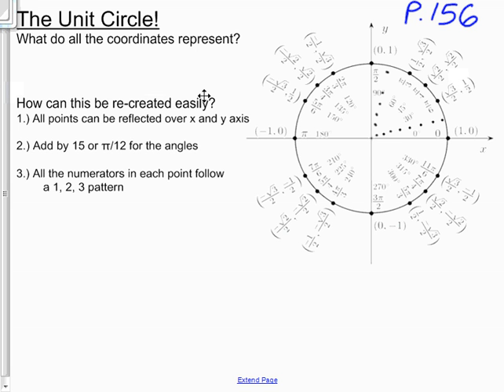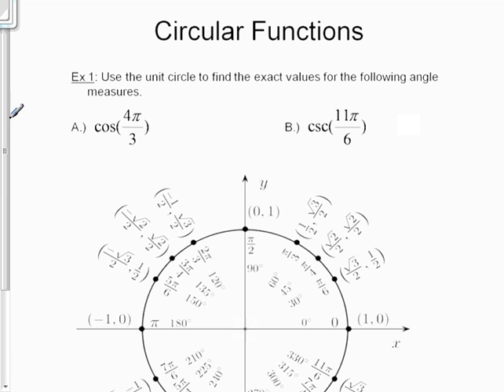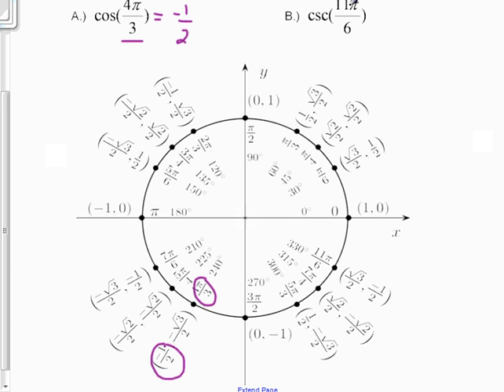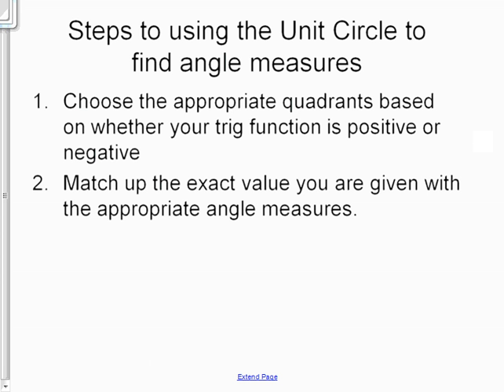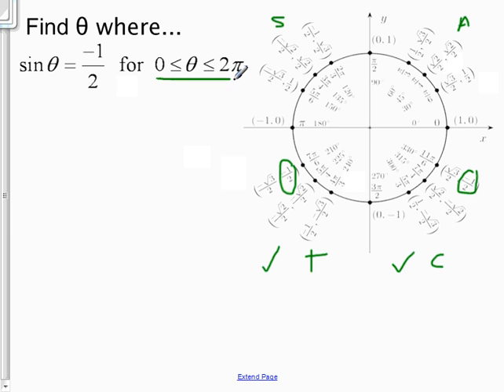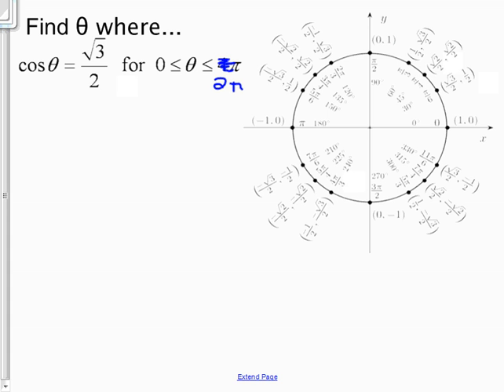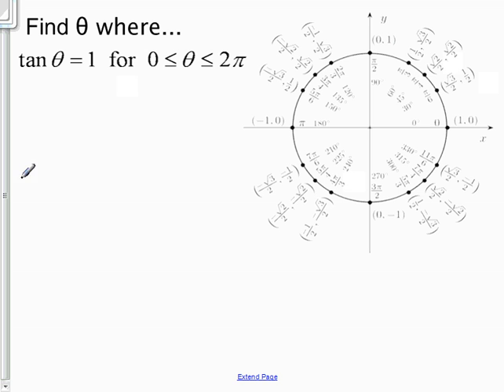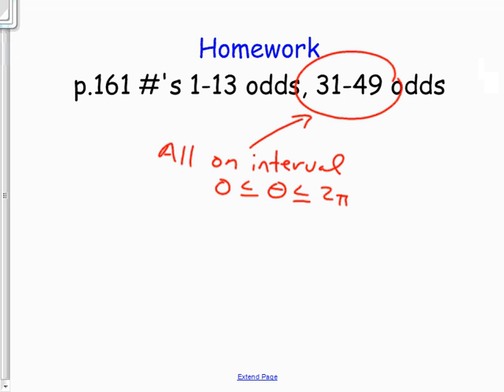3-4 Unit Circle